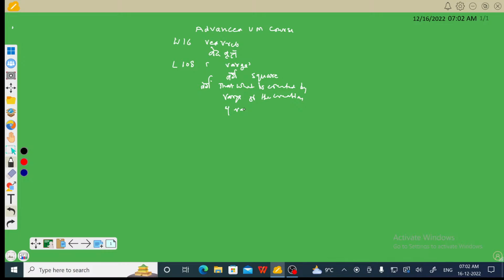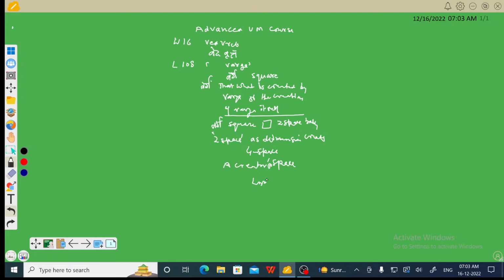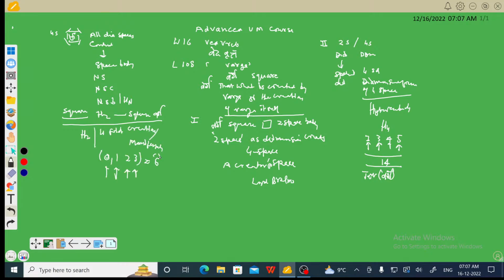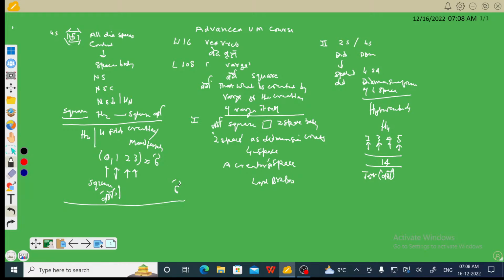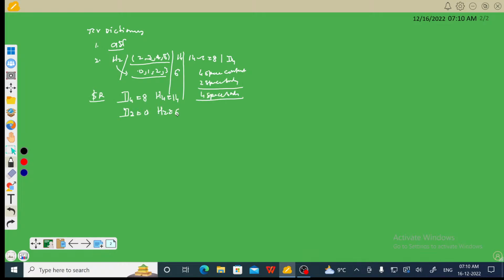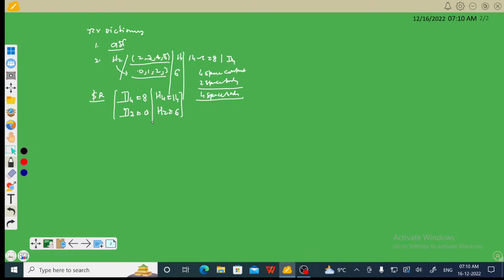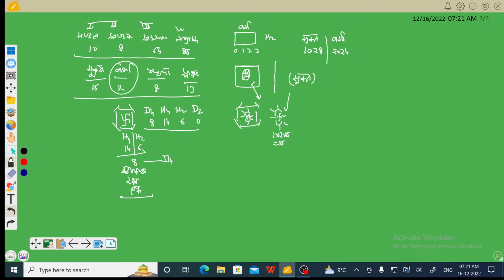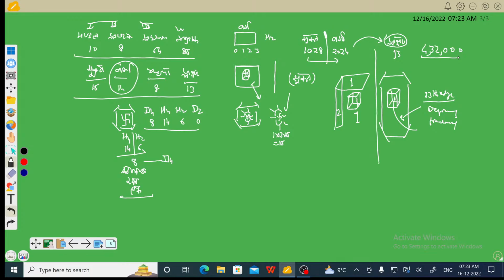Lesson 108 Varga Advanced vedic math